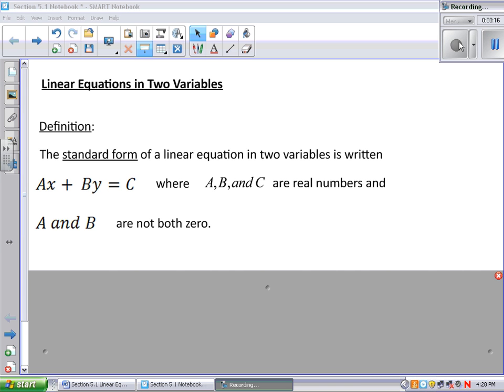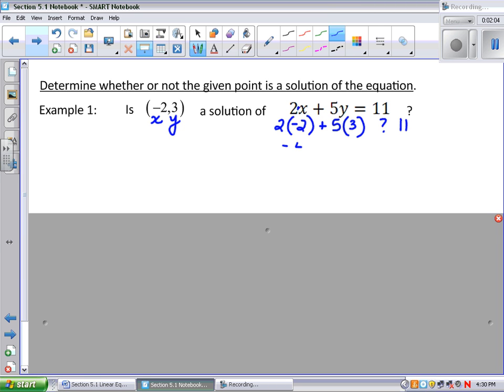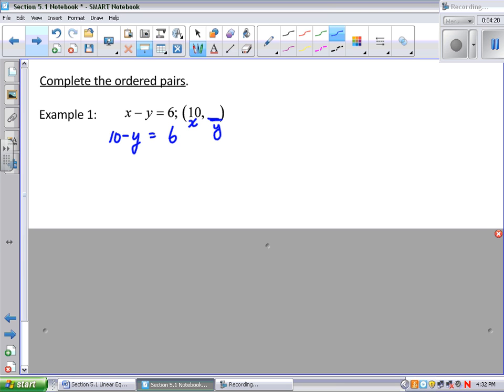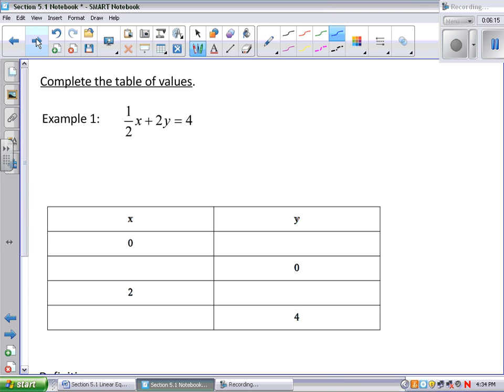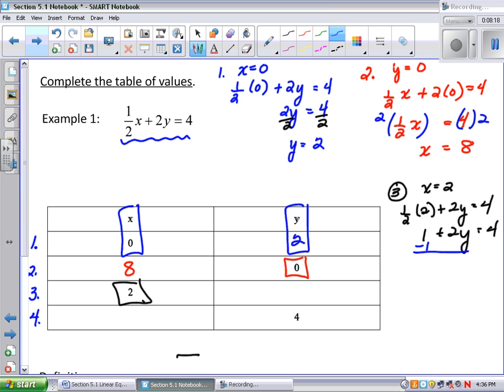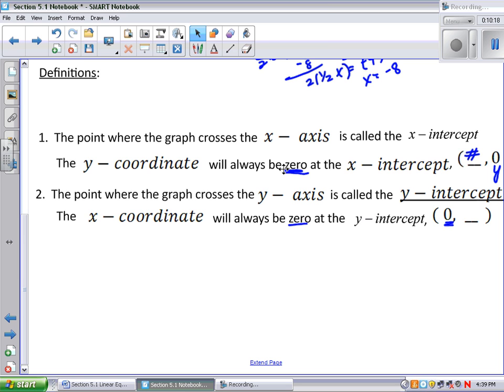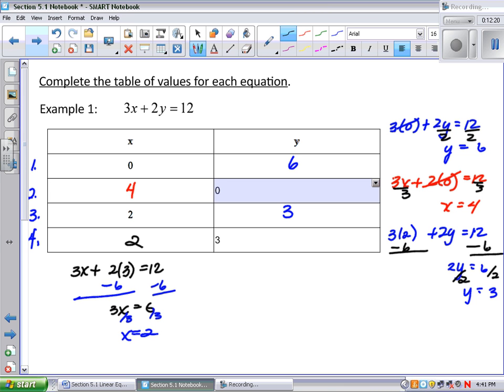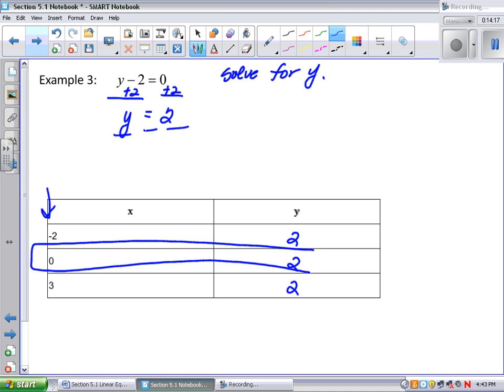Section 5 1 Video